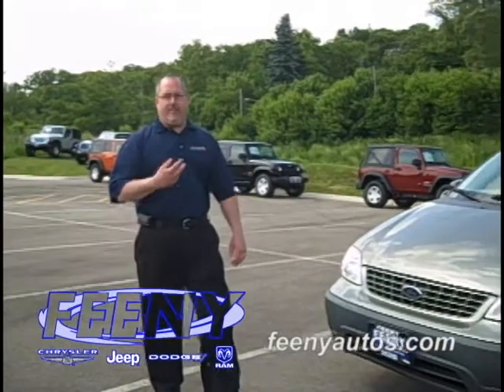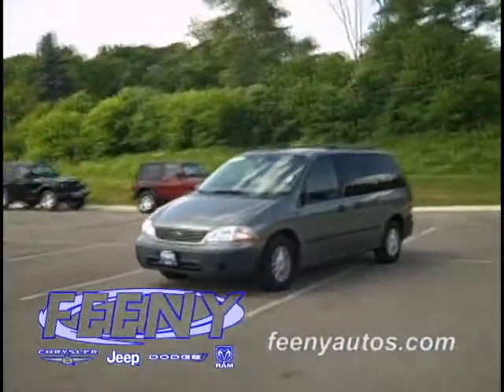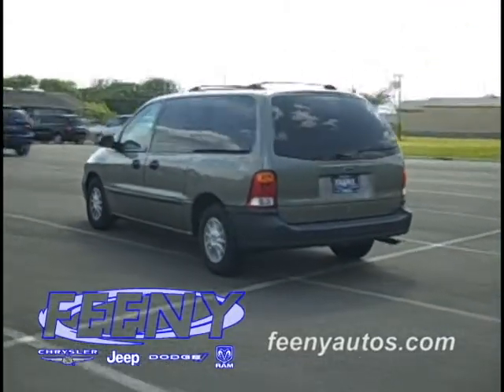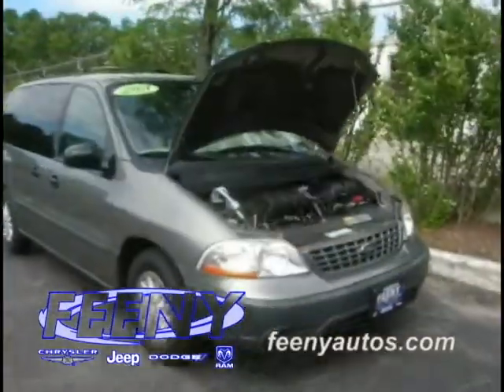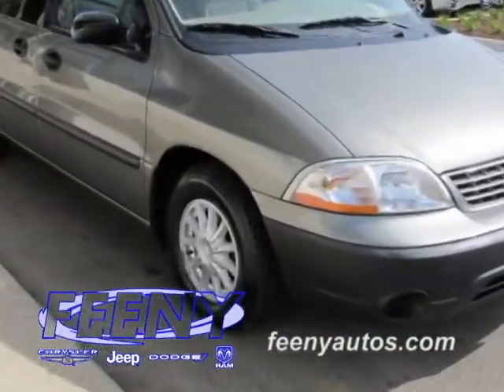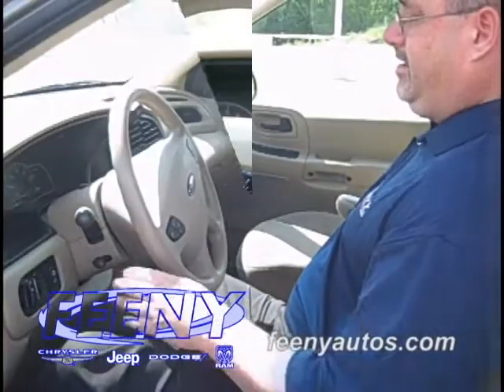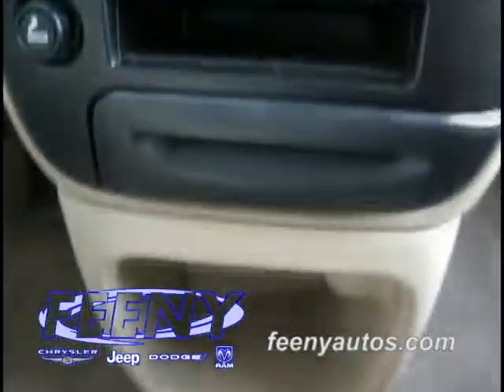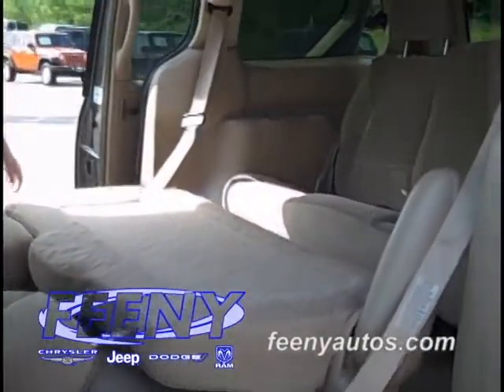2001 Ford Windstar - Stock # 41426A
Less than $5,000!  Dean Edwards shows you this 2001 minivan with low miles.